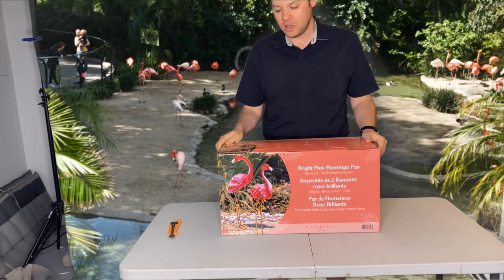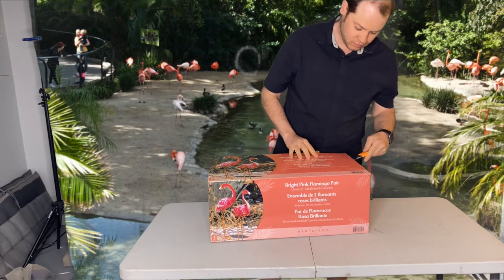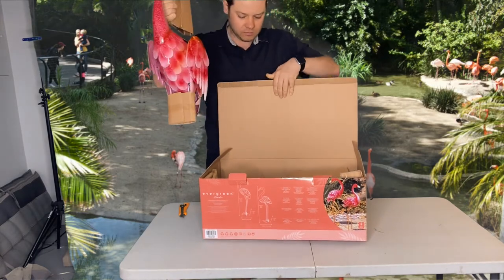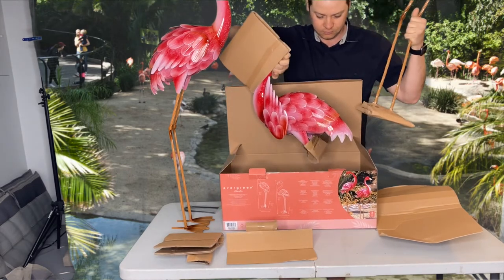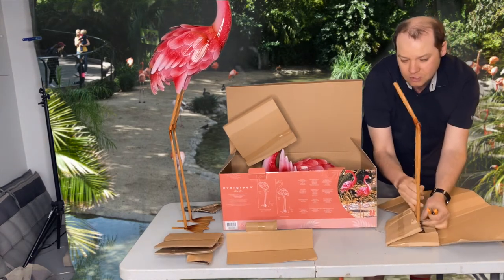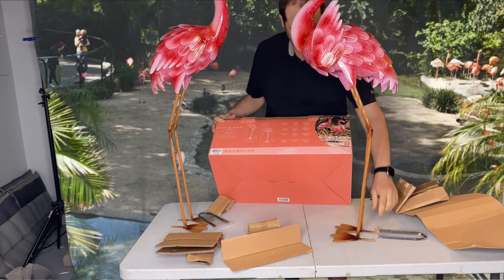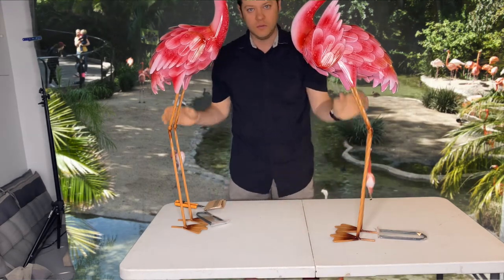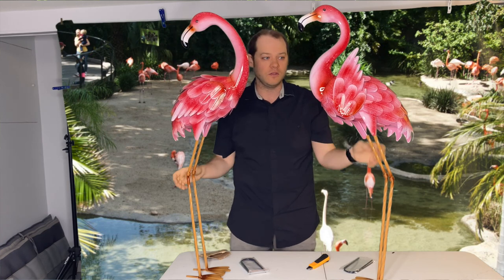Unboxing Video of Evergreens Pink Flamingos